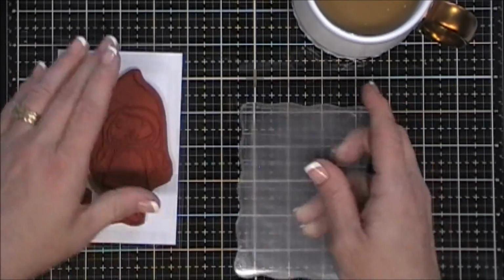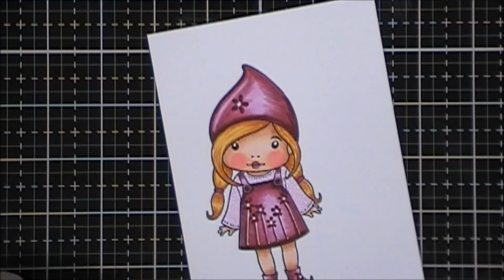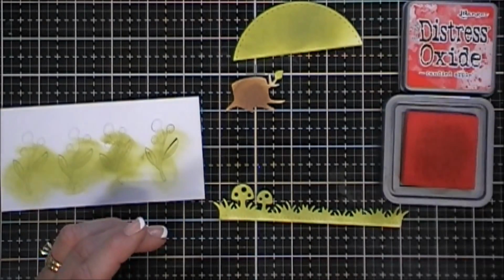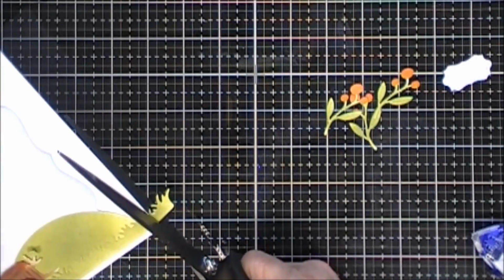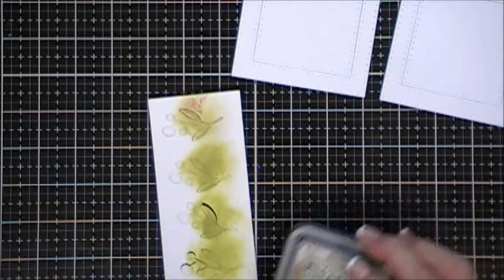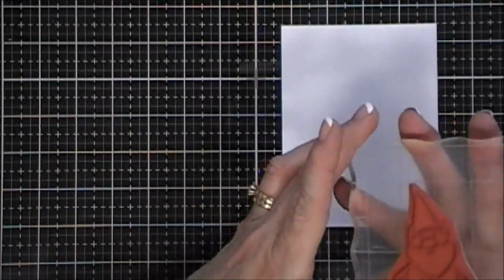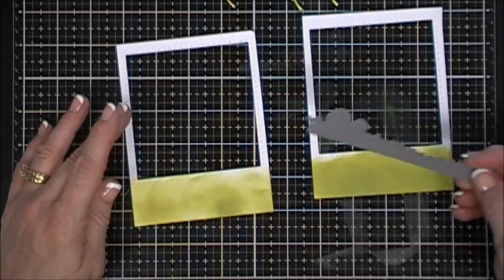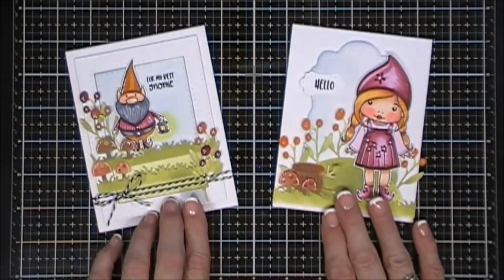Club La-La Land Crafts / May 2018 Product Kit / 2 Friendship Cards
Hello and Happy Tuesday Crafty Friends!  Today for my Club LLLC Design Team Project I am sharing with you 2 cards I made with the MAY 2018 Product Kit.  Grab your coffee friends and let's get to crafting!  Wishing you a beautiful day!  Hugs, Tina

The JUNE kit will be Un-boxed and Revealed on June 16th 2018.

Subscriptions placed after June 17 will get the JULY 2018 Kit:)

Happy Crafting!